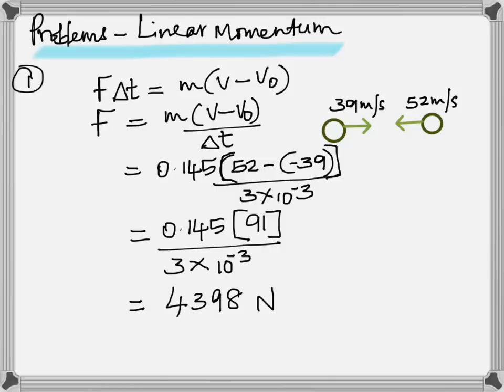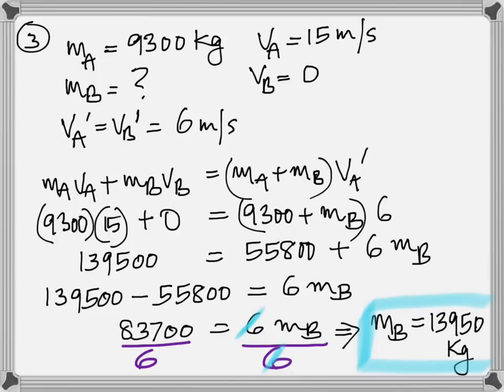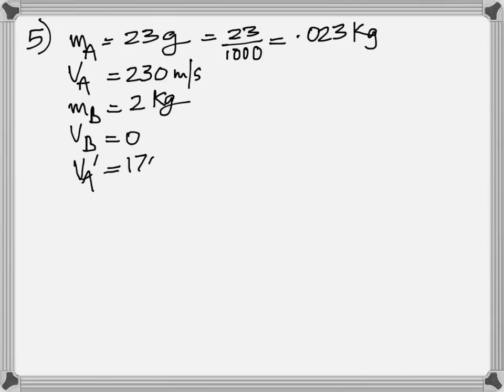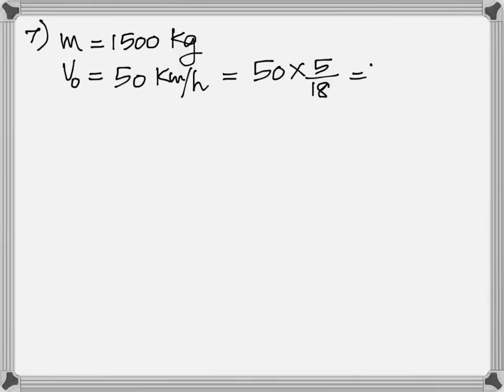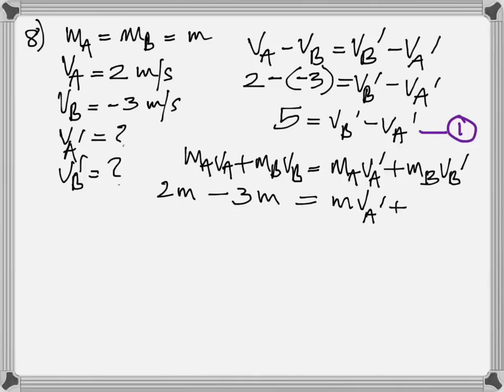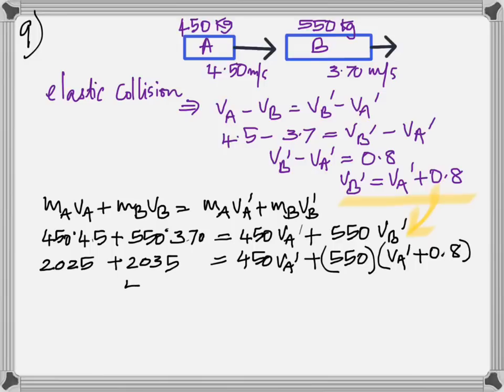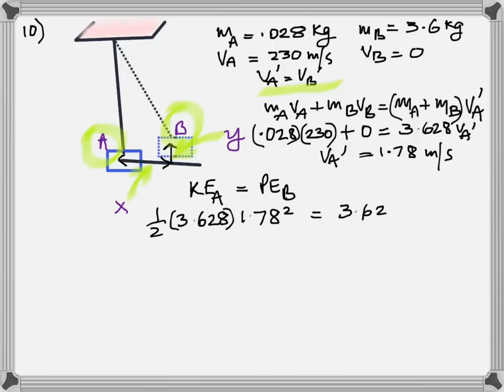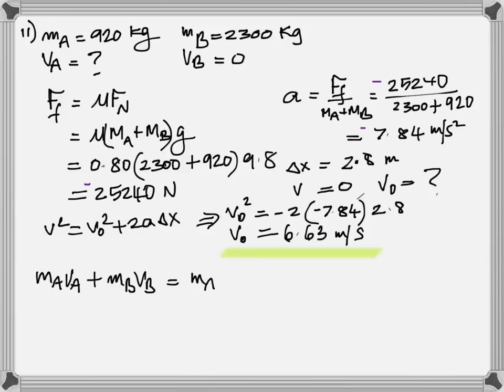problems - linear momentum